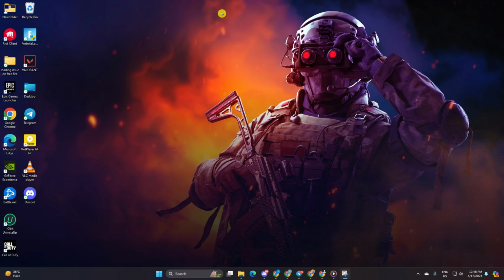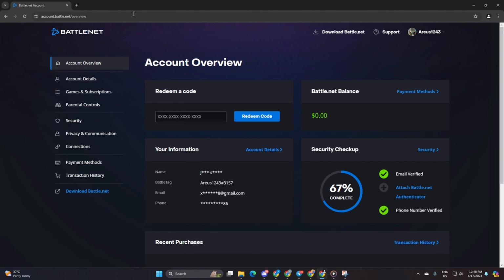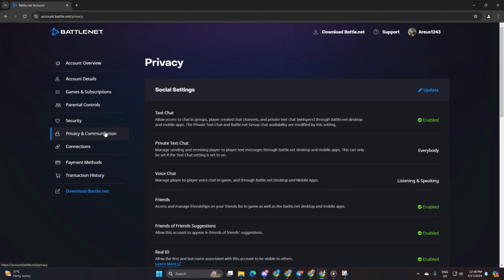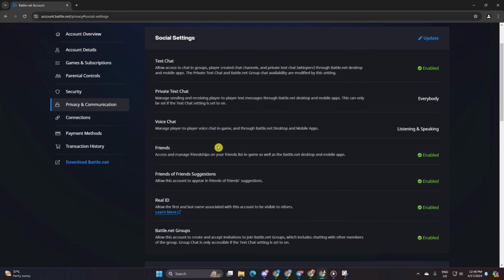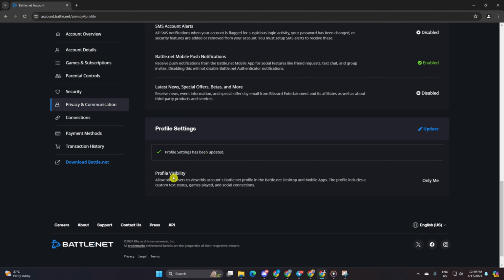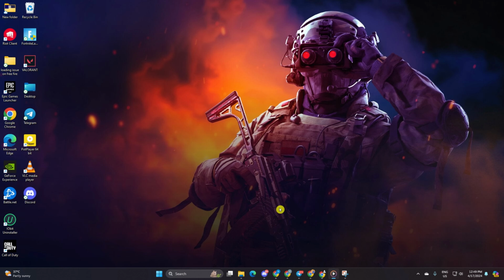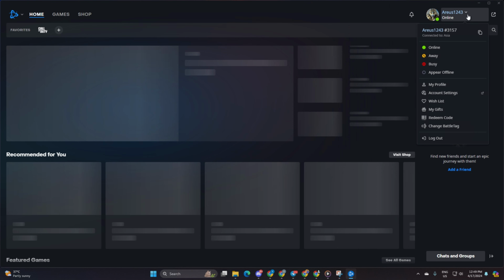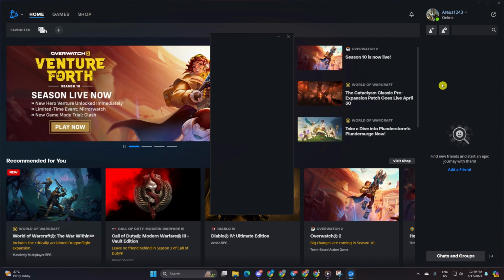How to Make Your Warzone Profile Private on PC | Make Call of Duty Profile Private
Need to make Call of Duty profile private on PC? If you wanna make your Warzone profile private on PC, watch the video carefully. I'm here with a video guide on making Warzone's private profile.  So watch the video and discover the right method to change profile privacy settings in Call of Duty and make Call of Duty profile private.

Need to make profile private modern warfare? no worries. In this quick video tutorial, I'm gonna show you how to make Call of Duty profile private through Warzone profile settings. So watch the video till the end and follow the instructions step by step carefully. Learn the process to make a Warzone private profile on your PC.

00:01- Video intro
00:07- The Method
01:08- Video ending